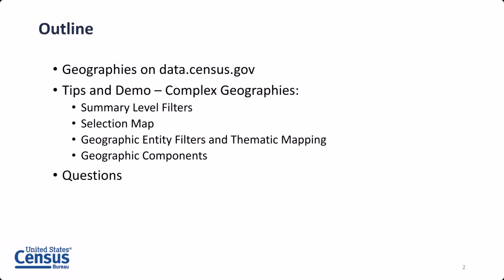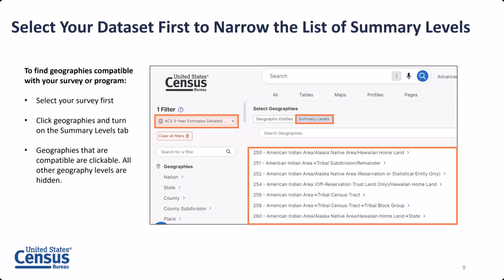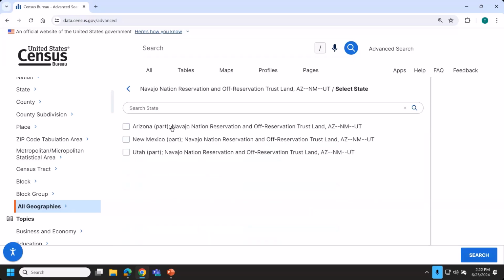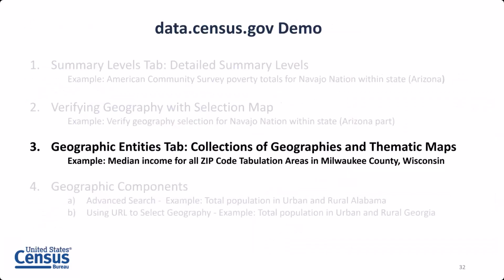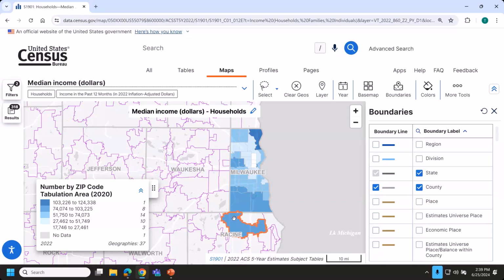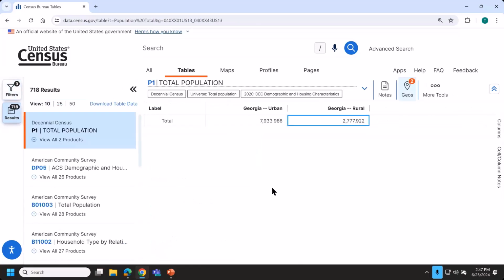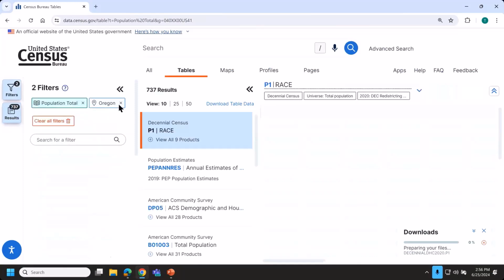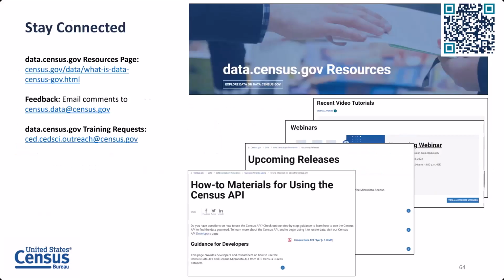Navigating Geographic Complexities on data census gov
Webinar: June 25, 2024
This webinar provides a comprehensive guide to finding data for complex geographic areas on data.census.gov. Participants will learn how to identify and select relevant geographic components, such as urban and rural areas, and gain valuable insights when selecting complex geographic entities like census tracts, block groups, and vintage-based geographies, as well as identifying geographies that fall within other geographic boundaries. We will cover techniques for determining which geographic areas are compatible with your data search and how to effectively use the mapping features on the website. The webinar will equip attendees with tips and tricks to streamline the process of finding data for intricate geographies.

census.gov/academy

For more materials related to this webinar, please visit us